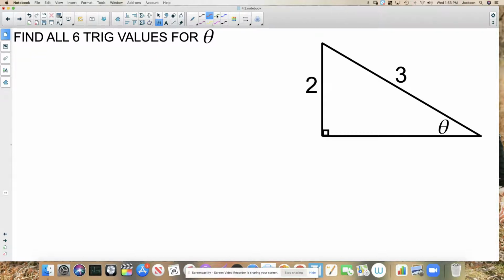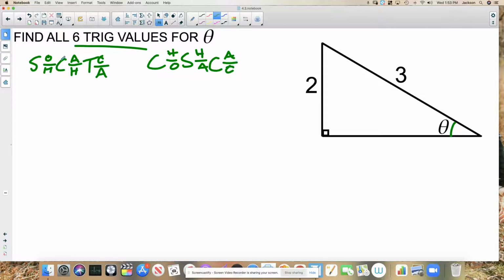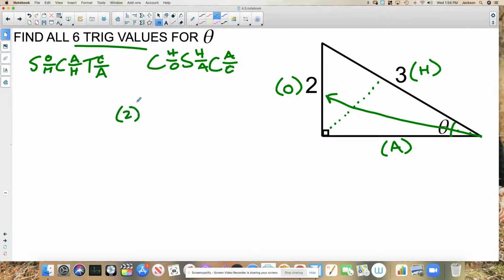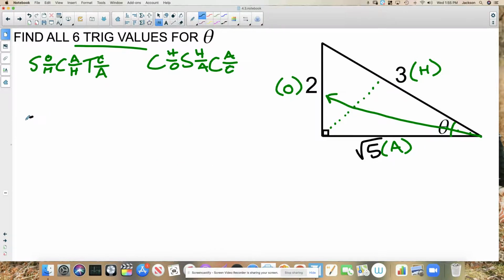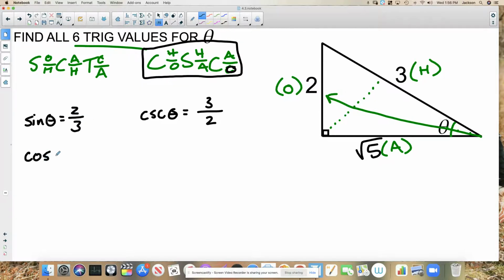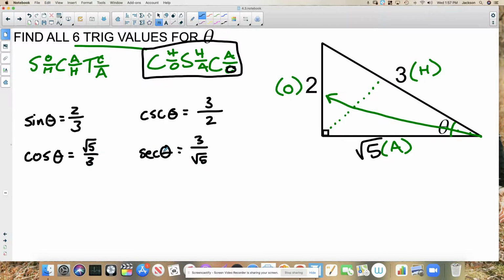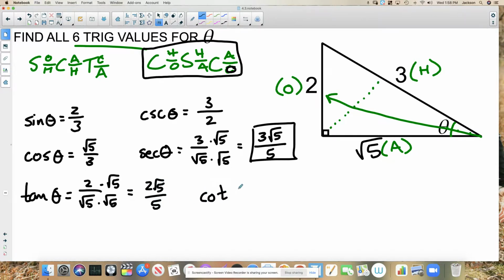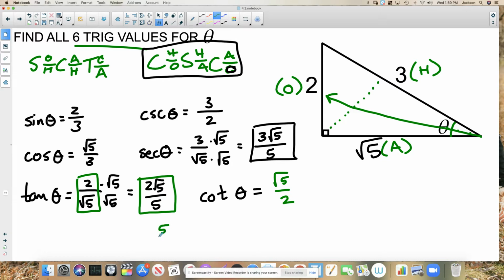Writing the 6 Trig Ratios of a Right Triangle